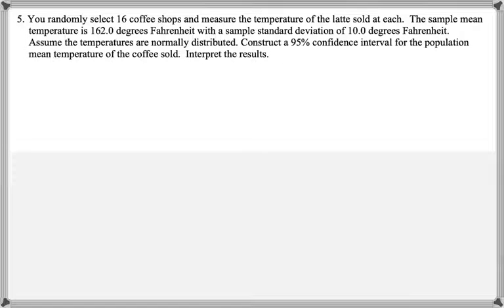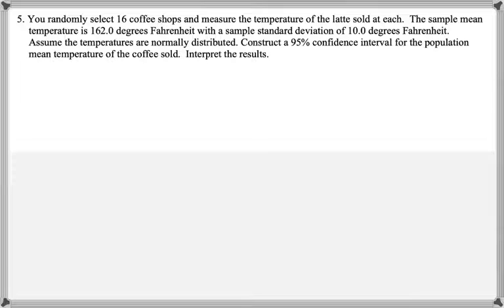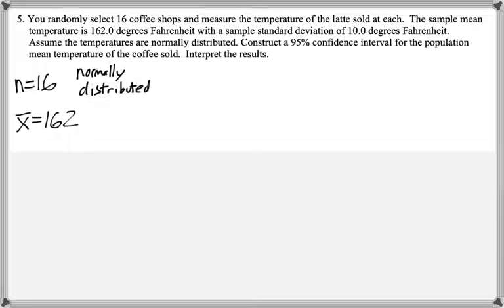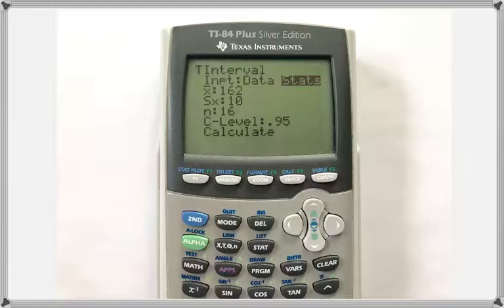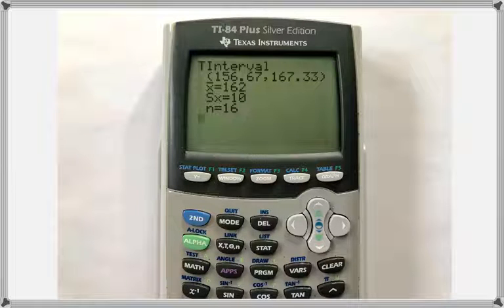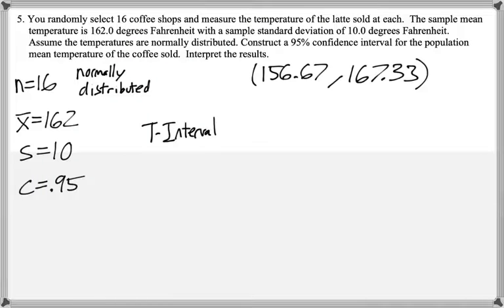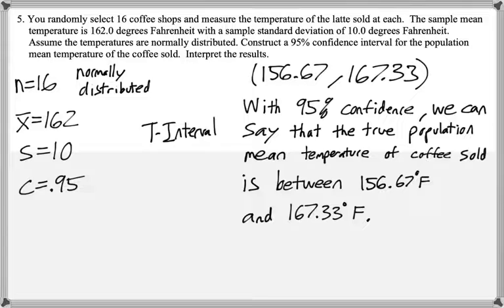Math 208 : 8.2 #5 (Elementary Statistics Tutorial : Confidence Intervals For The Mean, T-Interval)